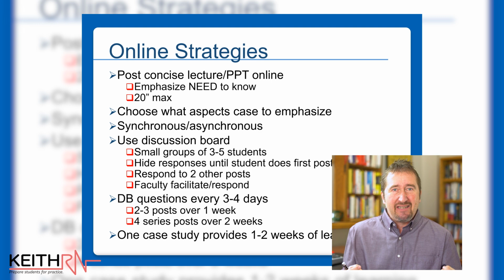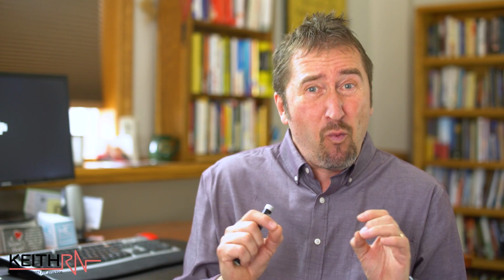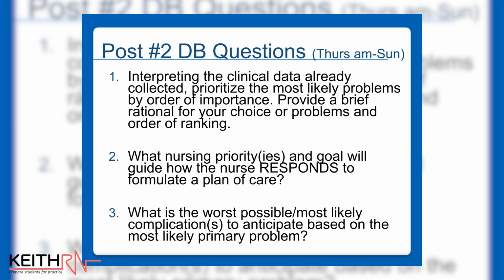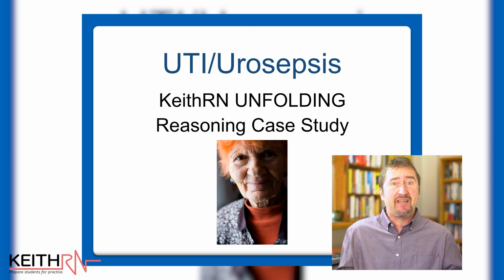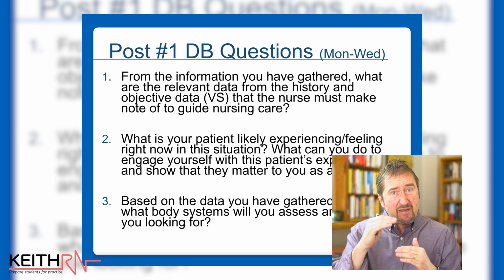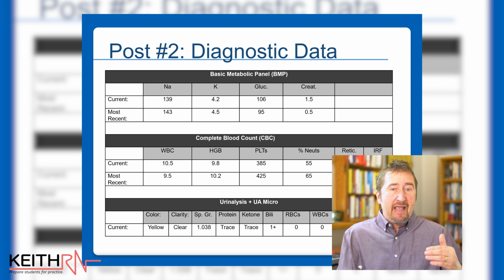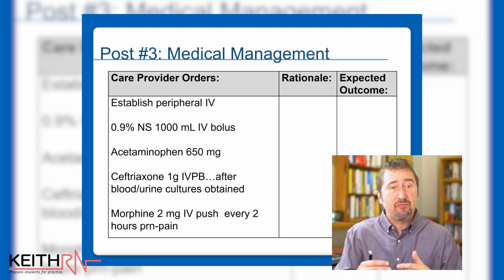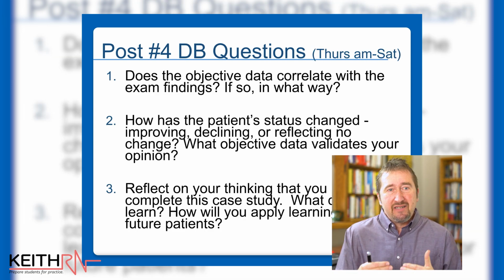How to Successfully Teach Online Using Unfolding Case Studies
How can you bring clinical realities to your online class and clinical replacement activity?

Learn practical strategies to successfully use unfolding case studies that can help students apply knowledge and practice the clinical judgment required for safe practice and licensure.
Need ONLINE learning activities due to class & clinical cancellations related to COVID-19?

UPCOMING ONLINE EVENT YOU DON'T WANT TO MISS!
On Tuesday, April 7th I will present additional educational best practice strategies and tools to innovate online classroom and clinical replacement activities during this Nurse Educator Online Conference.

If you are looking for clinical replacement activities or resources to teach your classroom online, be sure to check out my all-inclusive membership that offers:
• Over 100 case study topics across the curriculum
• Multiple levels of complexity that emphasize clinical reasoning
• Open-ended questions. No multiple choice just like practice!
• Student version + fully developed answer key
• Simple and easy to implement by educators